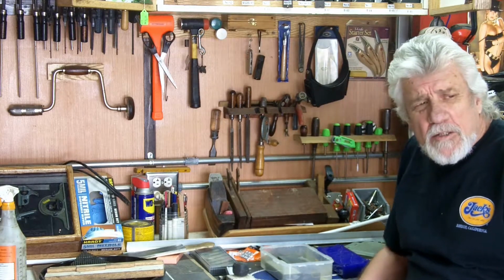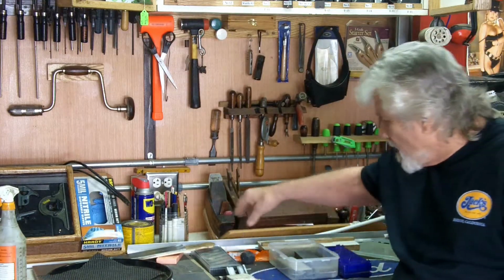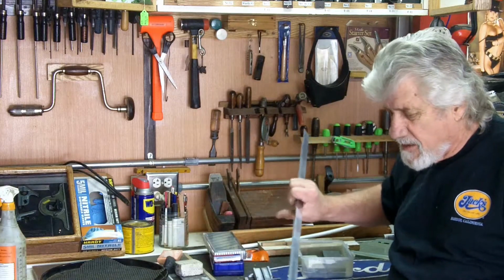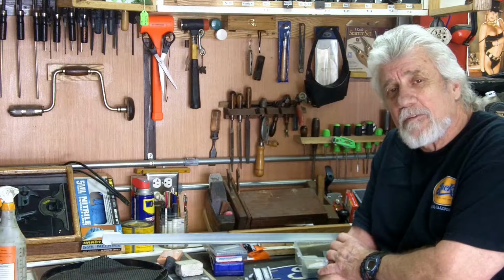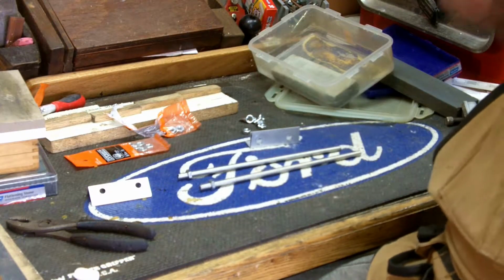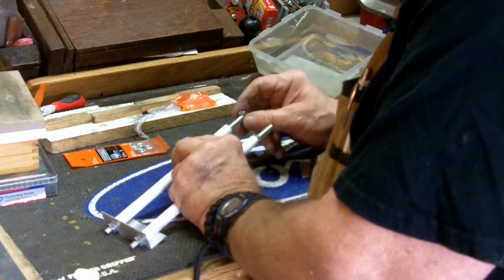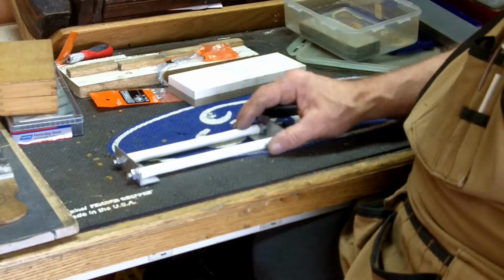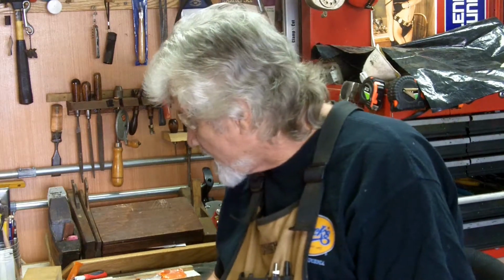Sharpening Stone Holder made from metal for just a few bucks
I made two Sharpening Stone Holders from a few bucks spent at the big box.  It holds my stones better than I hoped, so the few bucks investment paid off.  Come in to see how they work